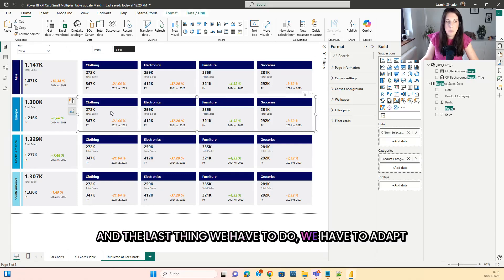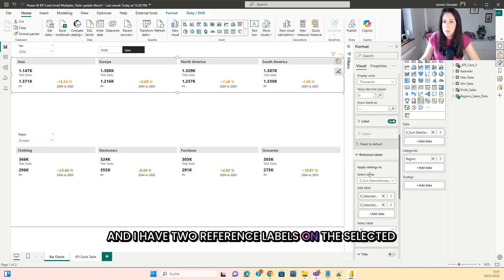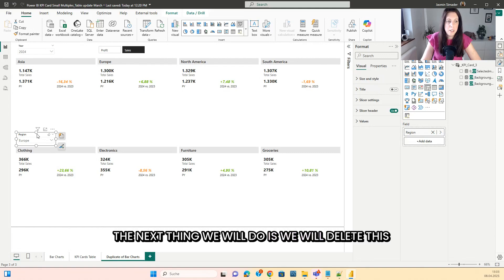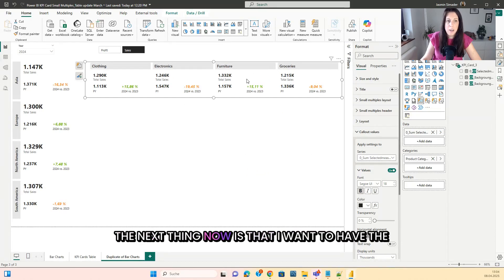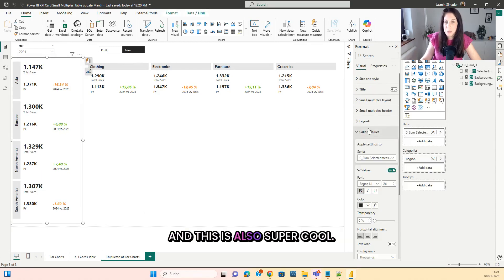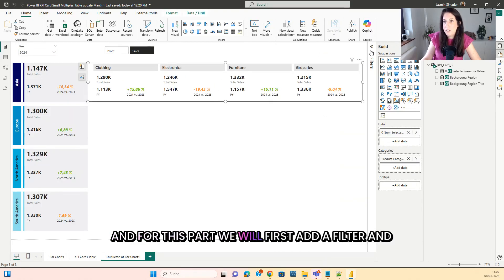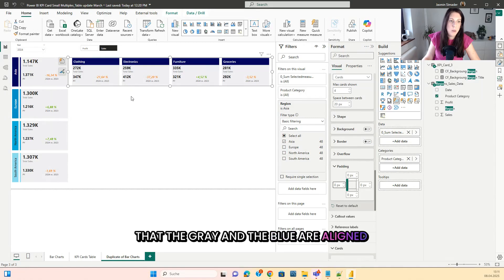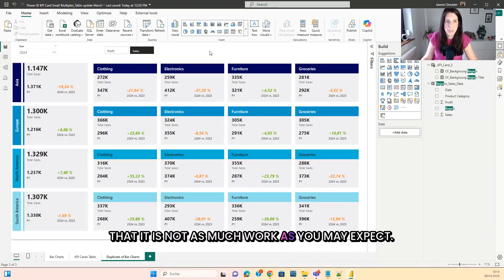Power BI Small Multiples Just Got an UPDGRADE🔥 | Unlock Next-Level Formatting Tricks!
Power BI Small Multiples just got a BIG upgrade — and in this tutorial, I’ll show you exactly how to use the new dynamic formatting features to level up your reports!

We’ll cover:

✅ How to conditionally format header background colors
✅ How to change title text based on your data
✅ How to rotate titles for better visual layout
✅ How to use conditional accent bars for extra flair

All based on your Small Multiples category!  Isn't this awesome? Conditional formatting has never been that easy!

📊 Whether you're building dashboards for clients or internal teams, these tips will make your visuals stand out — and they're super easy to apply.